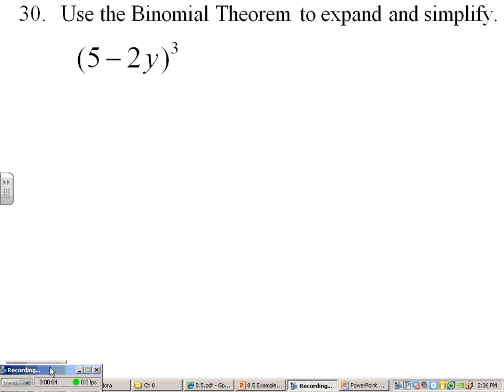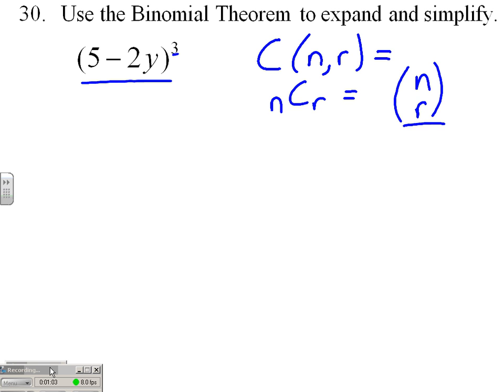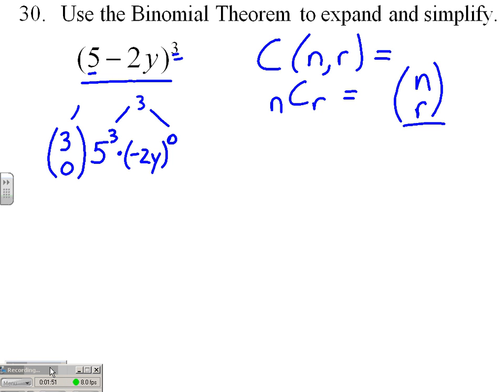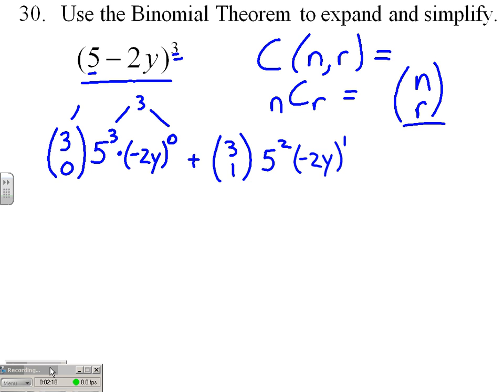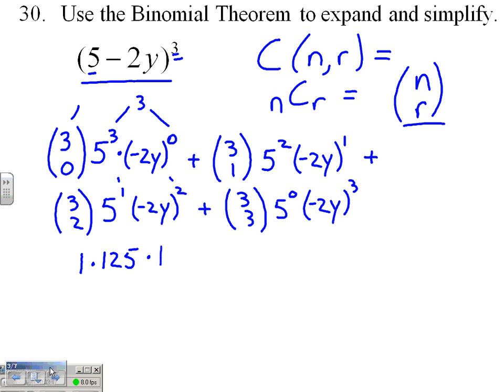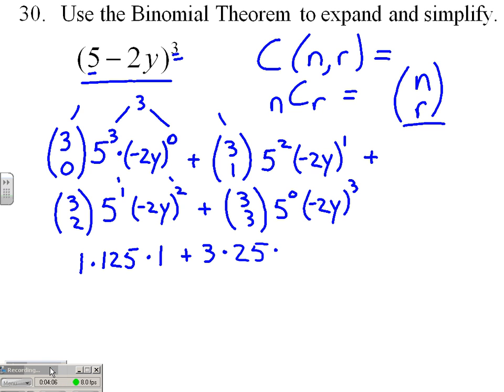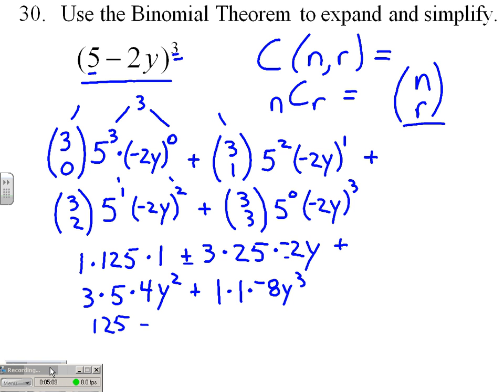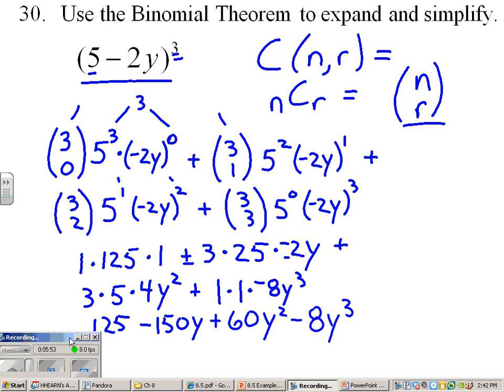Use the Binomial Theorem to expand and simplify 8.5.30